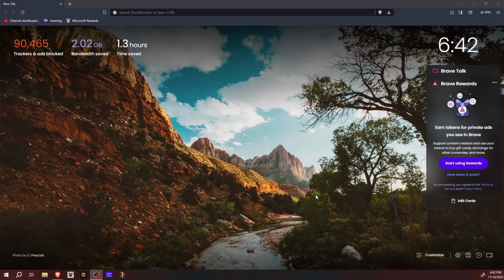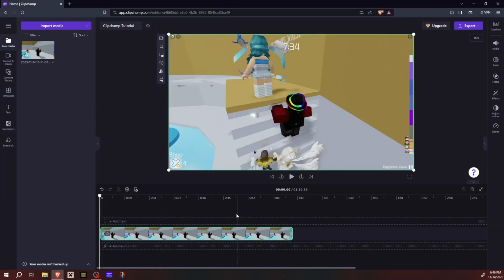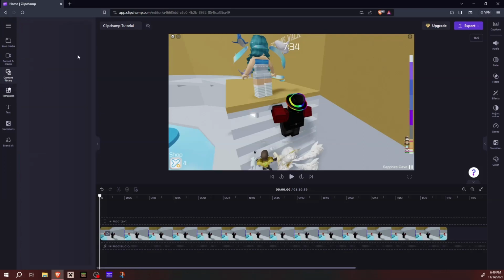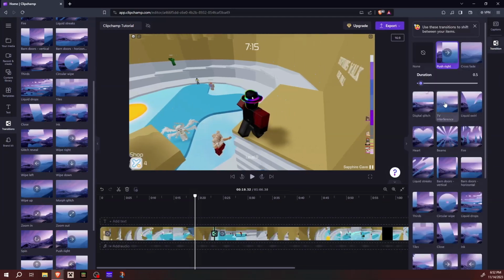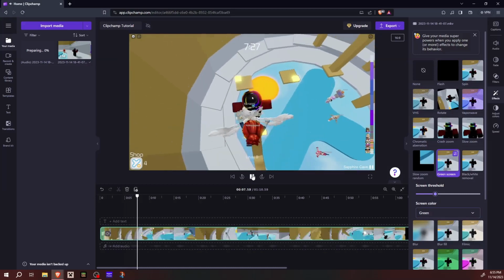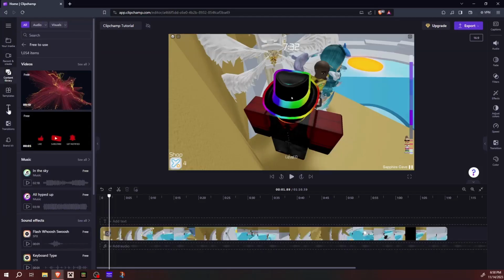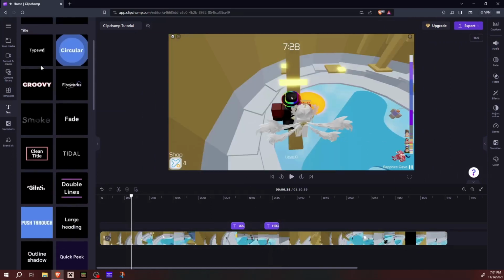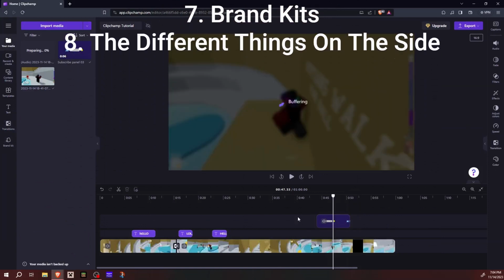How To Use Clipchamp In Under 22 Minutes!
This is a tutorial on how to use Clipchamp!

Timestamps:
Intro: 0:00
Part 1 - Making an Account: 0:05
Part 2-  Getting Started: 1:47
Part 3 - The Left Side: 4:32
Part 4 - The Right Side: 10:16
Part 5 - Video Cropping, Resizing, and more
Part 6 - Editing the Video: 15:15
Outro: 21:41